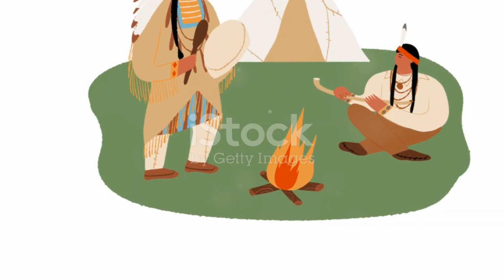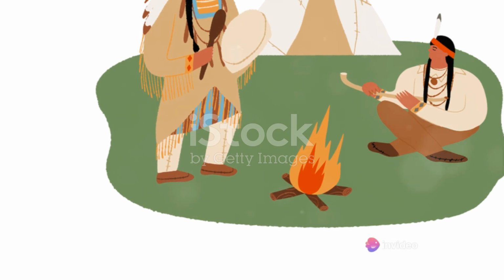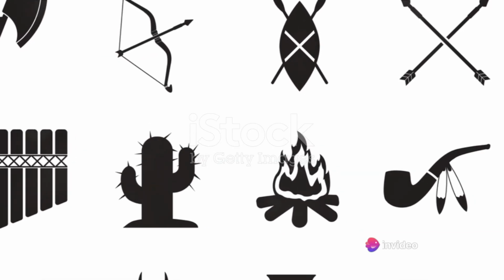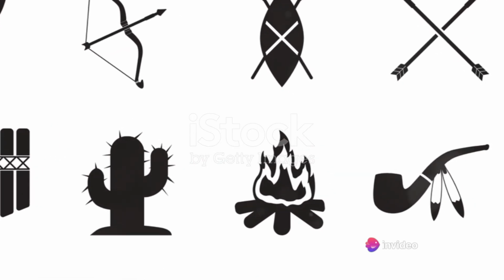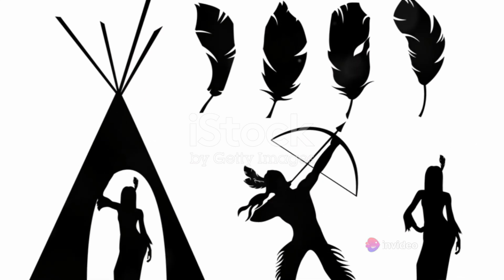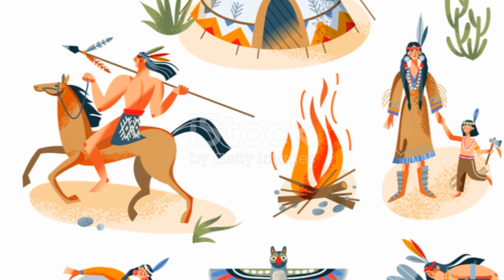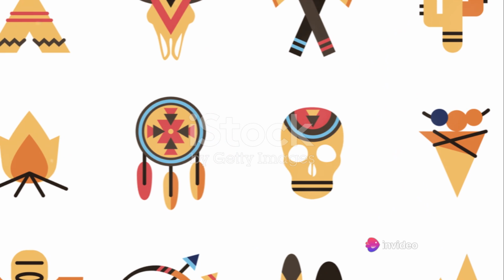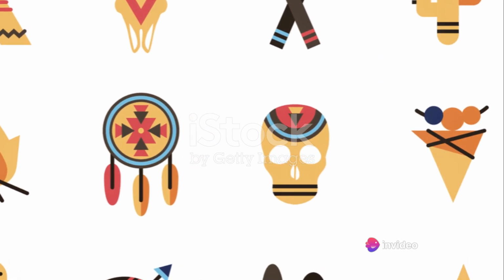United States Modern History from 18th century to present#unitedstates